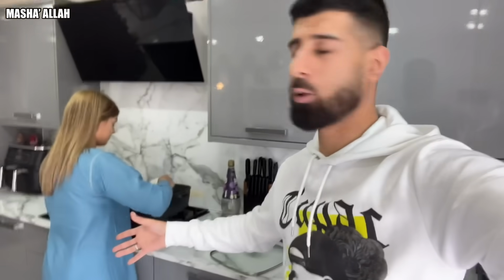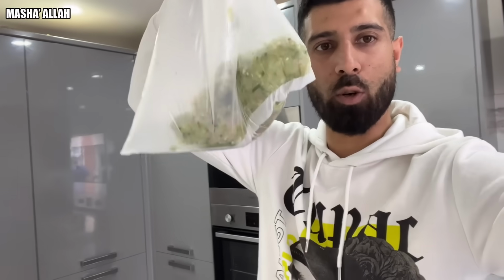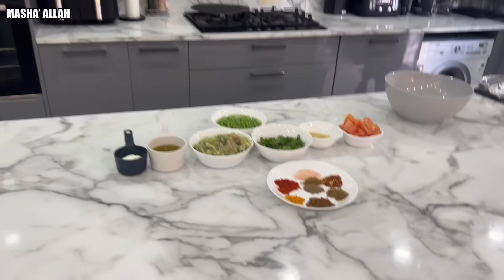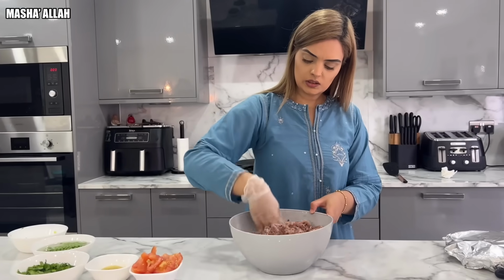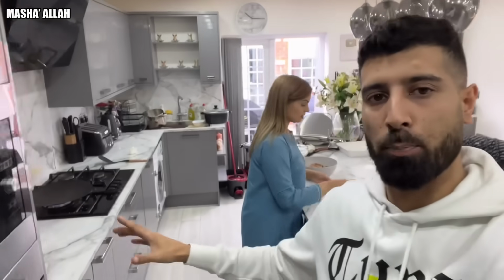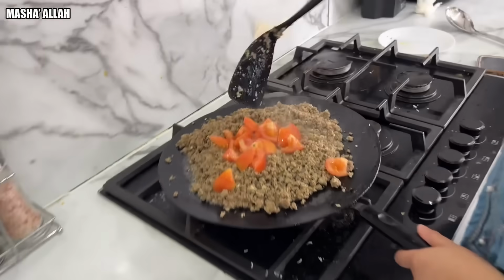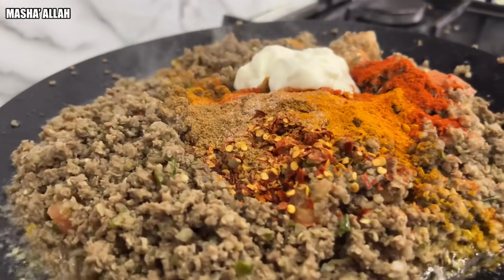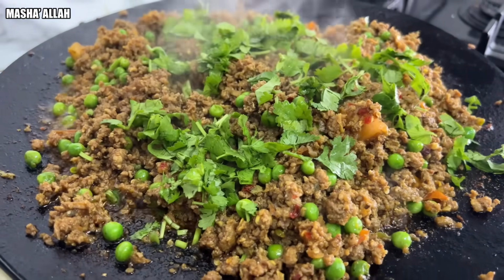WHATS WIFEY CREATING TODAY HEY ???